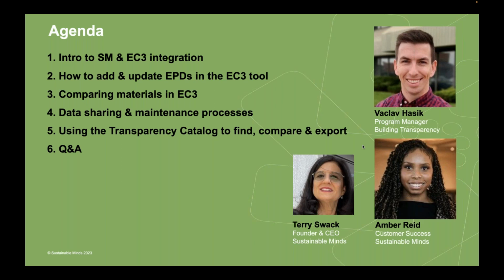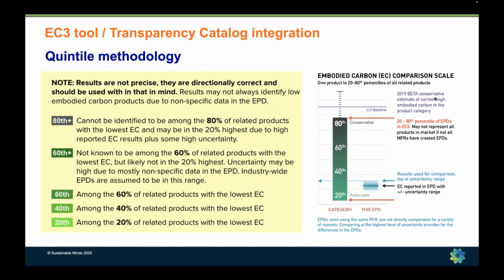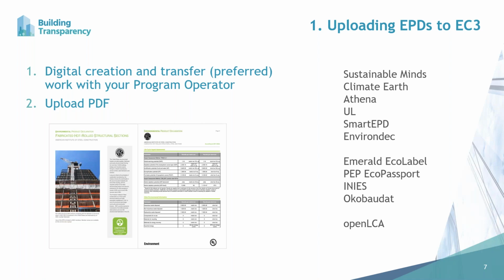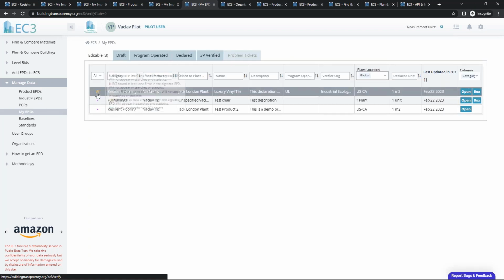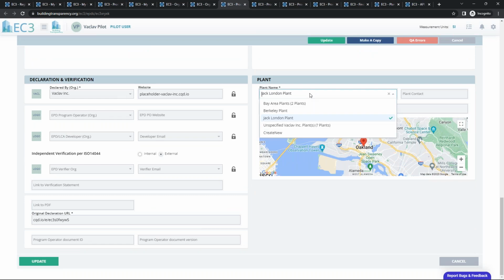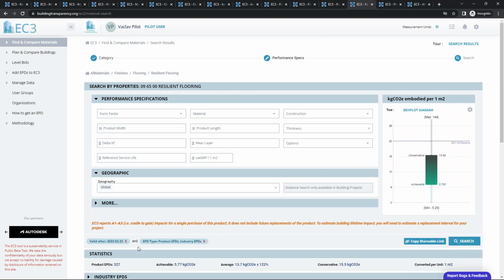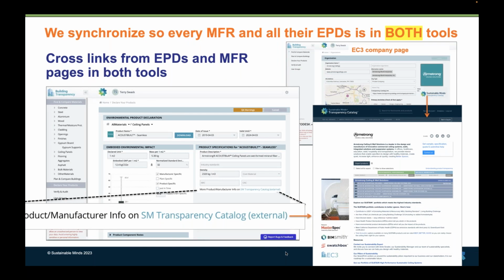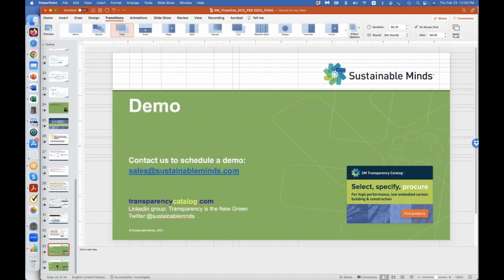How EPDs get added to the EC3 tool... and how to make sure yours are included, accurately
Since 2019, Building Transparency’s EC3 tool has grown to become the building sector's go-to for evaluating the embodied carbon emissions of a construction project, enabling the specification & procurement of lower carbon options.

The EC3 tool uses building material quantities from construction estimates and/or BIM models and a robust database of digital, third-party verified environmental product declarations (EPDs). They have worked long and hard to search out and collect PDFs of EPDs and digitize them via machine reader and manual entry.

Now, it is up to program operators and MFRs to make sure EPDs get added or submitted. Join us for demos and to learn about:
1. How to add and update EPDs

MFRs with new EPDs or existing EPDs*
Program operators
2. The EC3 / Transparency Catalog™ integration
EC3 methodology and quintile results
How EPDs are synchronized
3. Finding & comparing materials in both tools

*MFRs with Transparency Catalog subscriptions – we make sure all your EPDs are in the EC3 tool and accurately presented.

The leading source of building & construction products for high performance low carbon buildings, Transparency Catalog makes it super easy to select, specify, and procure greener and healthier products -– and reward manufacturers for making them.

Guests:
Vaclav Hasik
Data Manager, Building Transparency